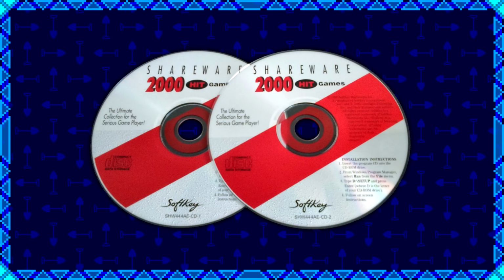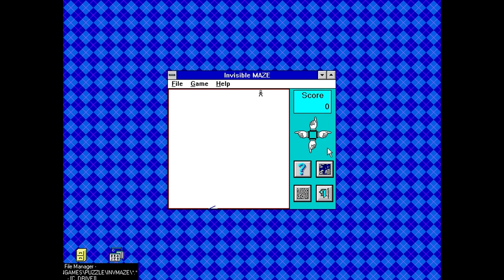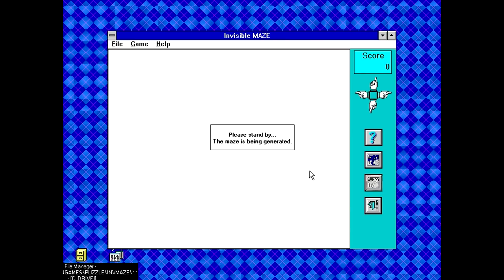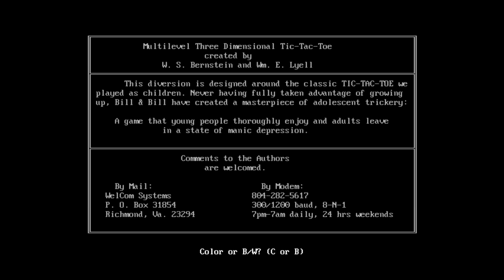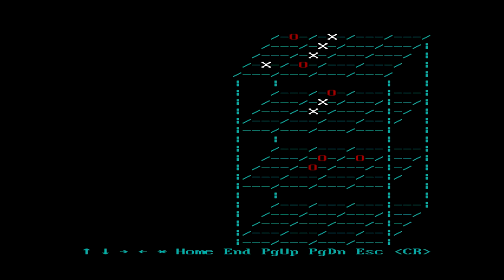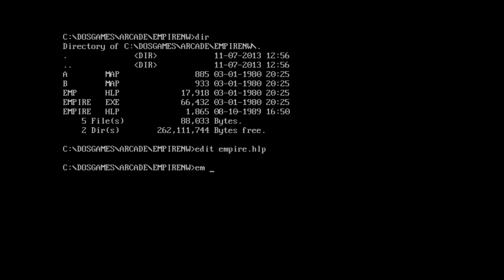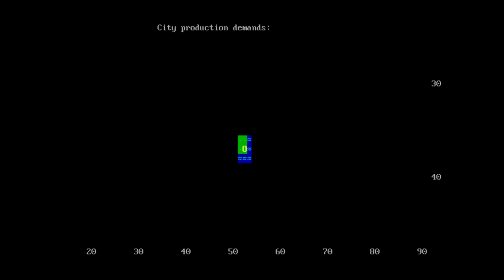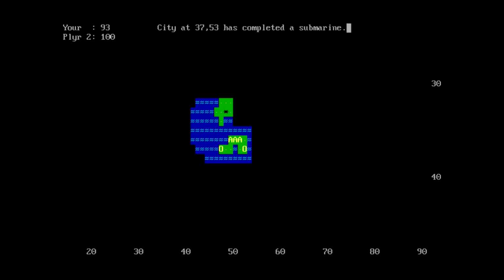Shovelware Diggers #258 - Nothing to See Here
Yes, I am aware there was no Shovelware Diggers for the past three weeks. Let's just say life has a way of being cruel sometimes. :(

In any case, FINALLY back into the swing of things with a somewhat fragmented video, since parts of this video were recorded at different points in time between the last one and now, yet somehow, every game covered today has a lot of empty space...?

Our dig team starts us off with a maze game where the maze is invisible, then we move on to a three-dimensional Tic-Tac-Toe game which only takes up half the screen, and end on a strategy game which looks like it could be interesting, except we start out stuck on a tiny island with a fog of war surrounding us. :P

Oh, and I didn't notice that last game was technically warez until AFTER rendering... go figure. :P

This Week's Digs:
- WINGAMES\PUZZLE\INVMAZE
- DOSGAMES\BOARD\3DTICTAC
- DOSGAMES\ARCADE\EMPIRENW